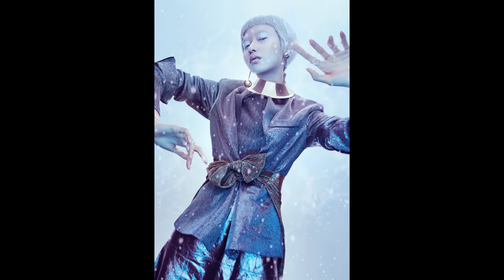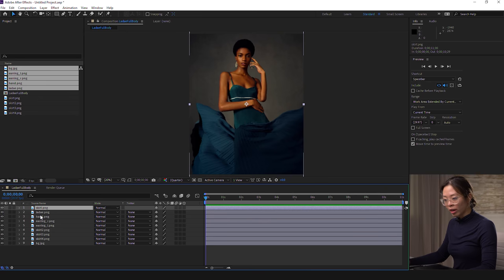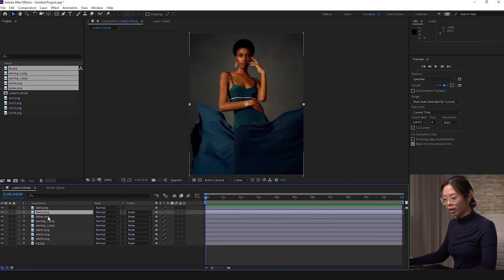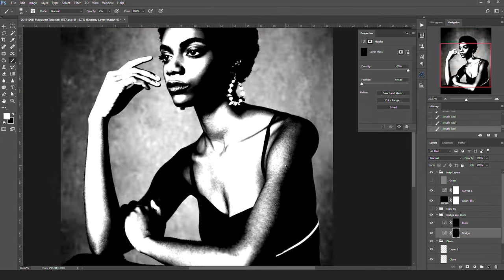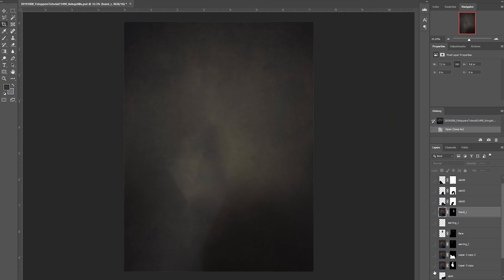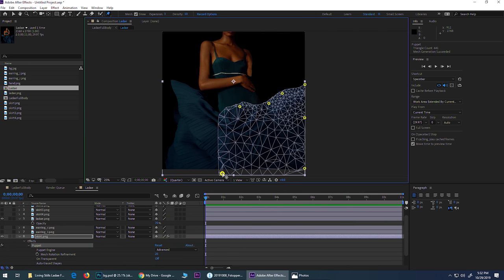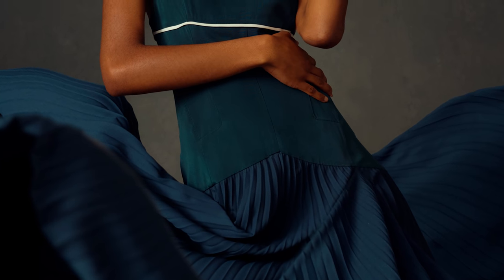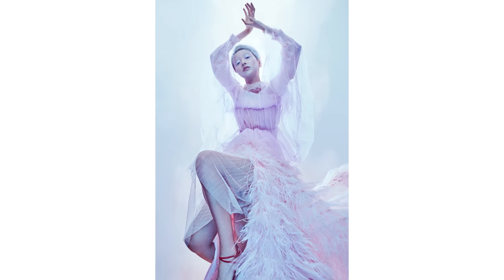Living Stills: How to Animate Your Photos with Shavonne Wong